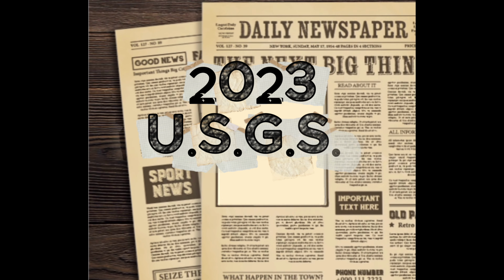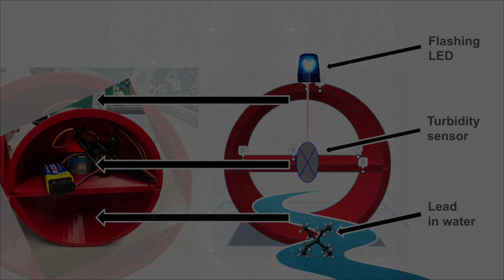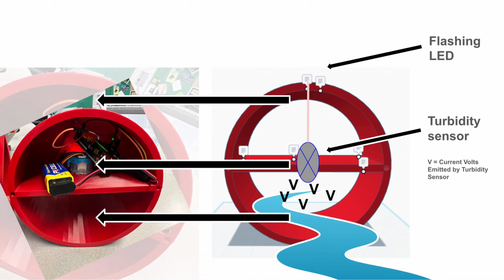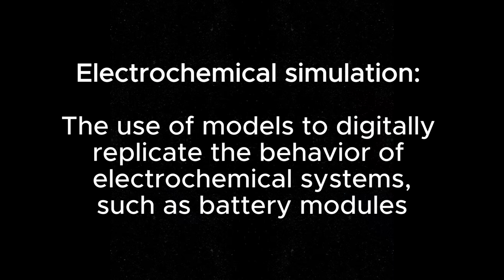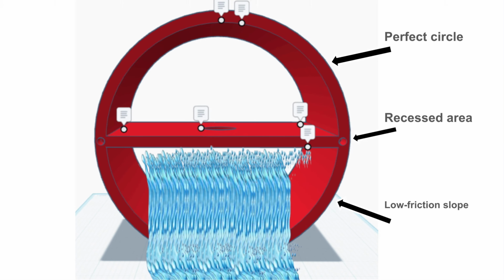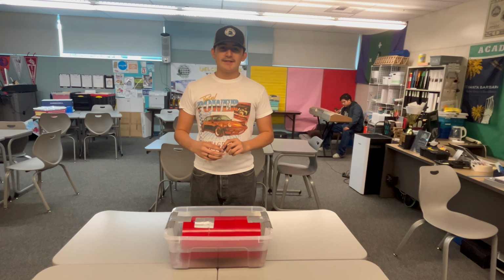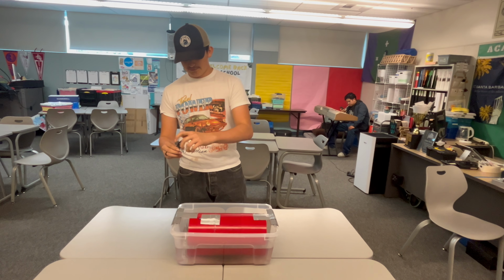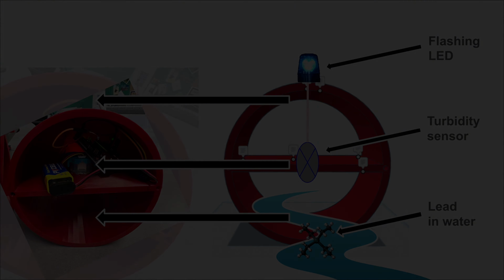East - Water Group 5 Engineering Civic Solutions Final Video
This is East Water #5's Part V. Engineering Civic Solutions Final Video. Our project is a lead detector designed for the Watts Community, specifically the ongoing lead contamination crisis in that area.